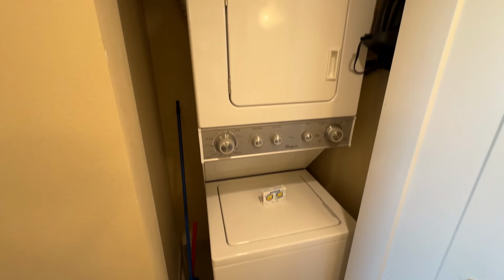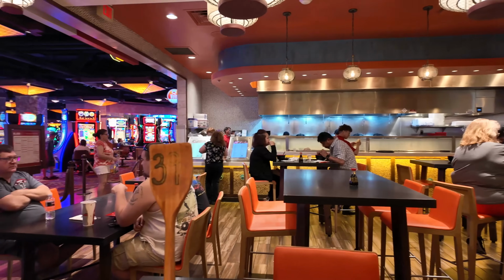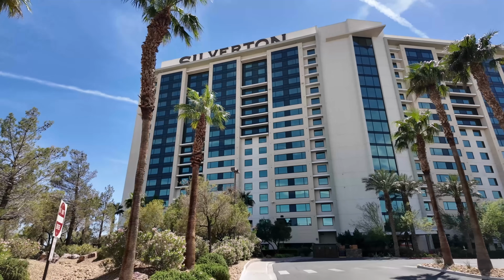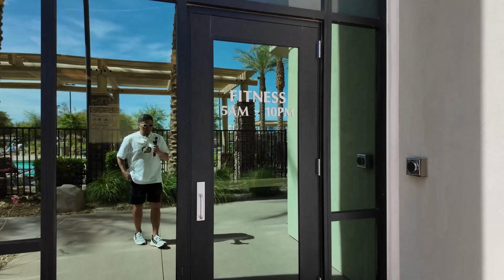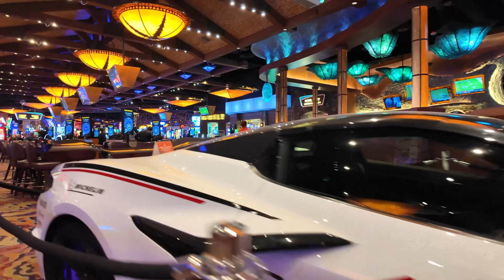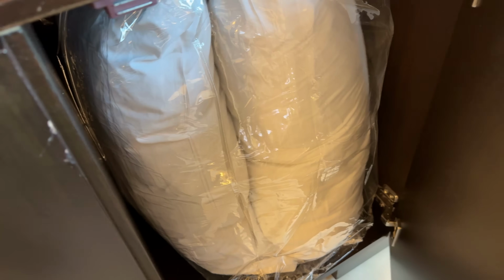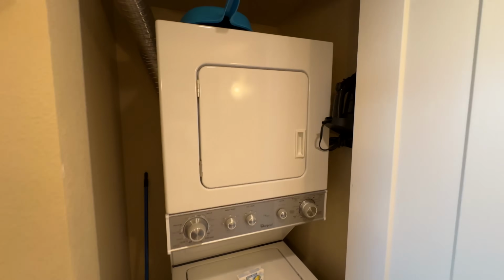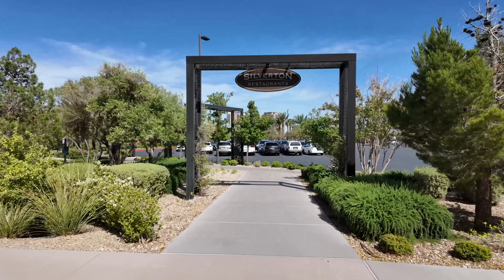Staying at a UNKNOWN Family-Friendly Las Vegas Hotel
Staying at The BERKLEY Las Vegas in 2025

Find out more about this relatively unknown hotel/timeshare called The Berkley Las Vegas!

Twitter & IG: @JaycationTV
Snap: Jaydaheat